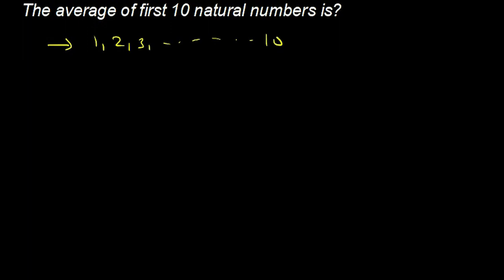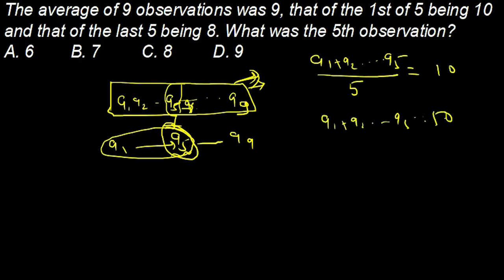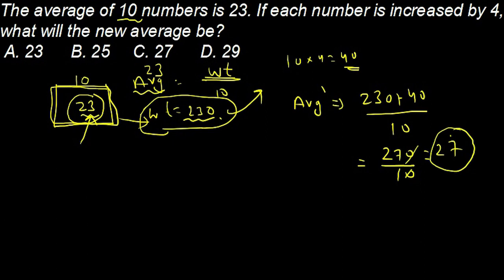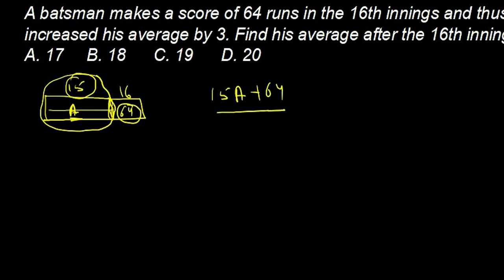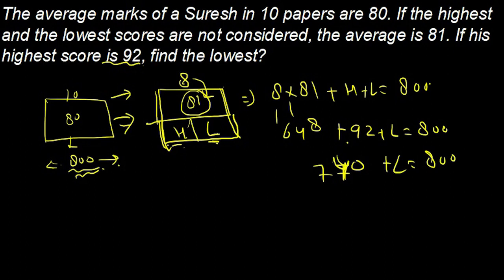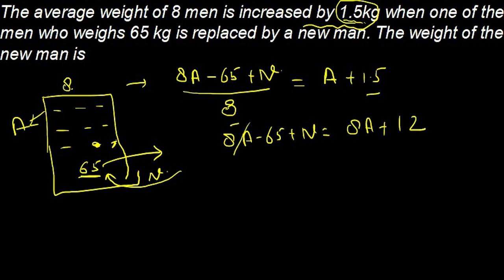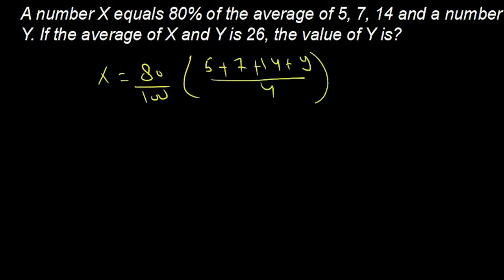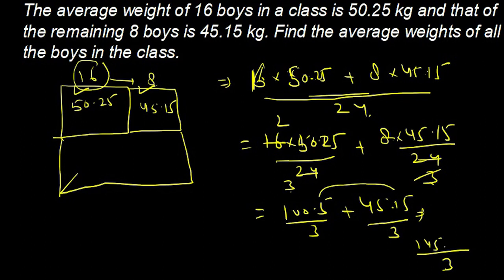Average Part 1 I SSC I RRB I CSAT I NRA CET I IBPS I RBI Grade B